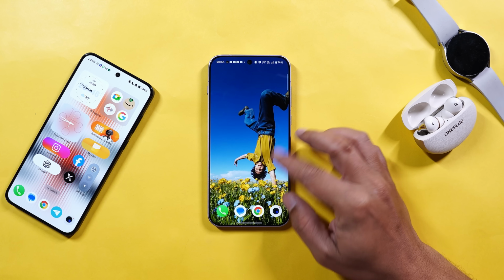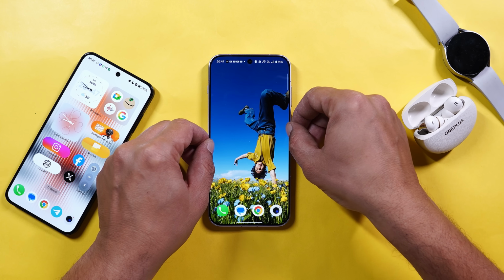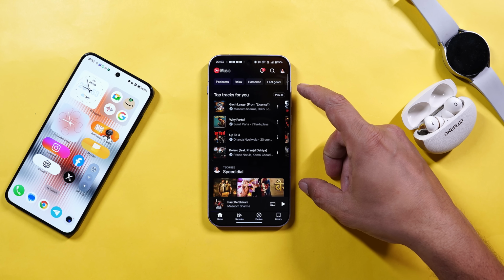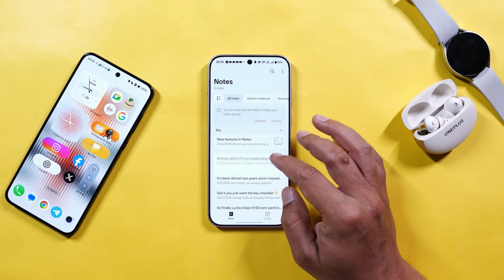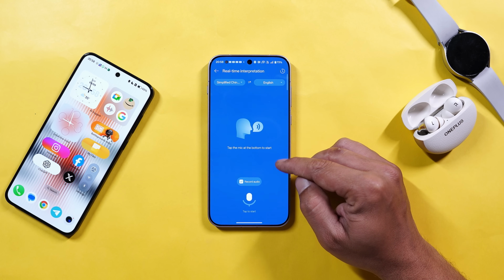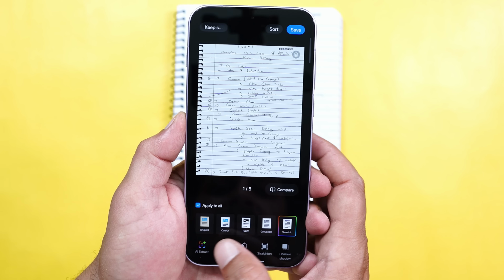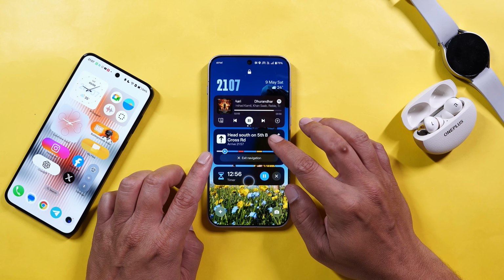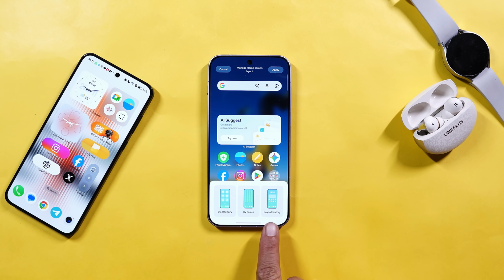WOW🤩OxygenOS 16.1 is FINALLY Here! Stunning Animations & Crazy New Changes 🔥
OnePlus has started rolling out the stable OxygenOS 16.1 update for the OnePlus 15! It’s a massive update that brings stunning animations, smoother performance, crazy new features, and a refreshed overall experience.

This New OS Provides Some Better Features Than OxygenOS! ft. Infinix Note 60 Pro XOS 16🔥